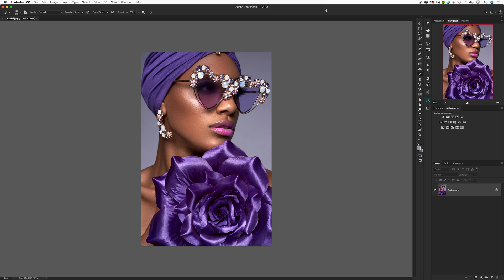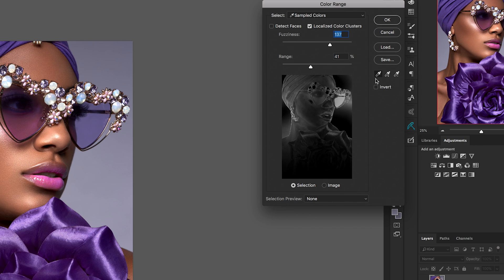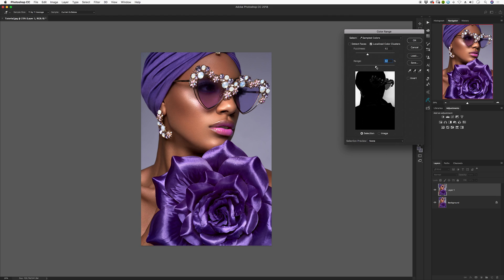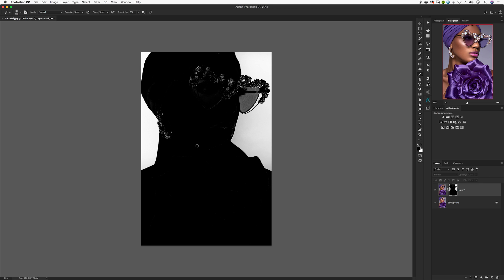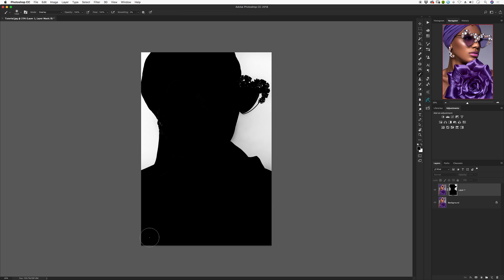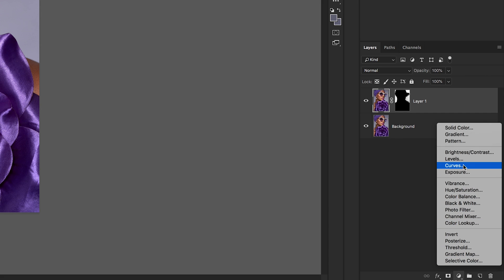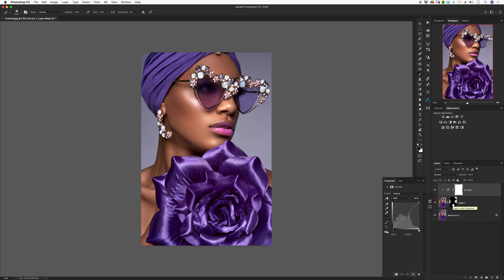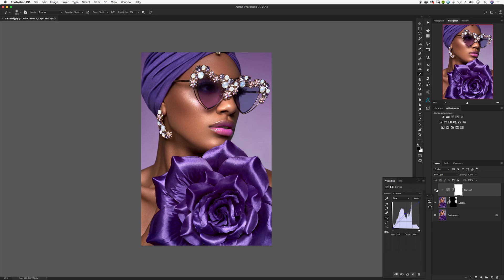Change your Gray Background to any Color in Photoshop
Do you shoot on a gray seamless background and wonder how to change it to any color in Photoshop? In this video I show you a quick and painless method that I use to do just that.